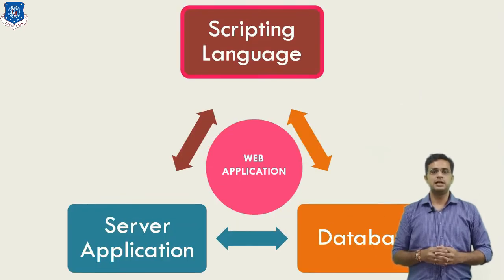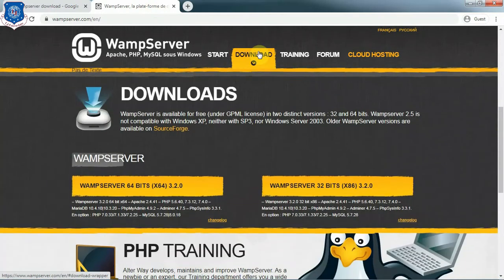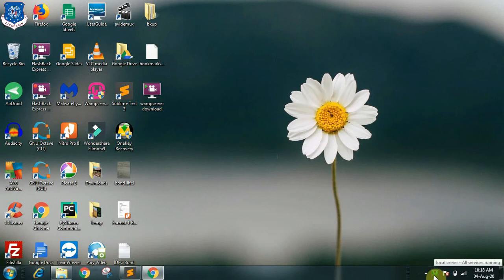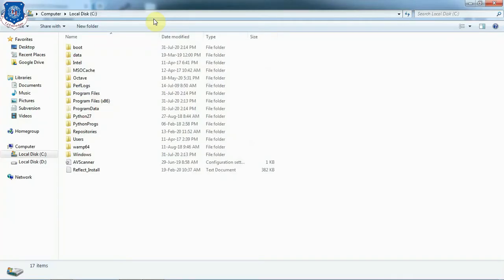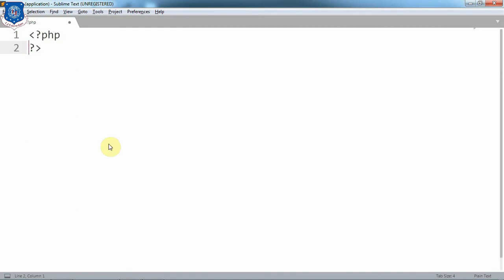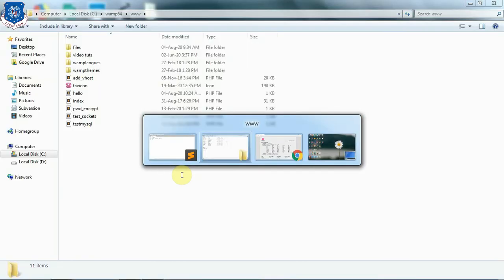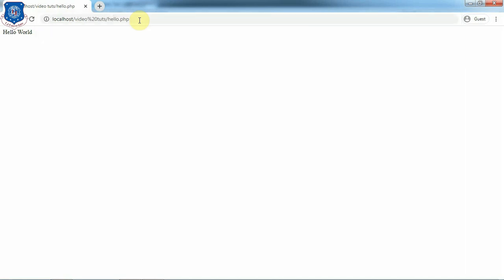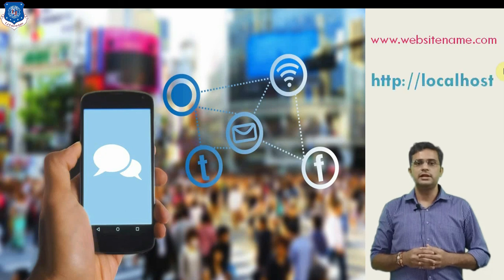First Program | PHP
Hello Everyone,
This video covers explanation of prerequisites for running a PHP program and how to run first PHP program